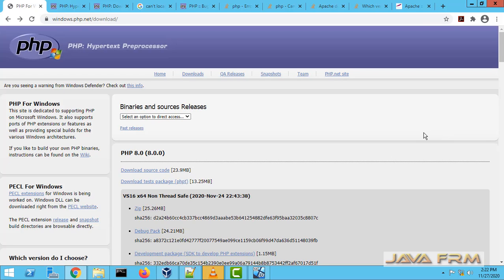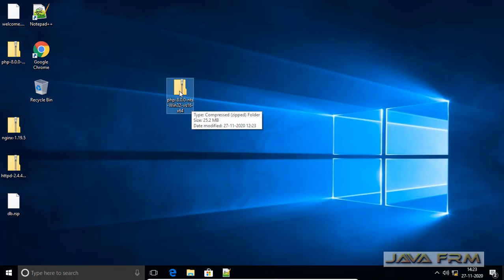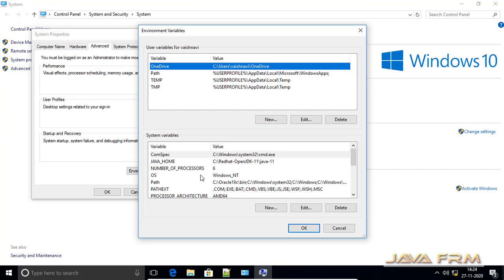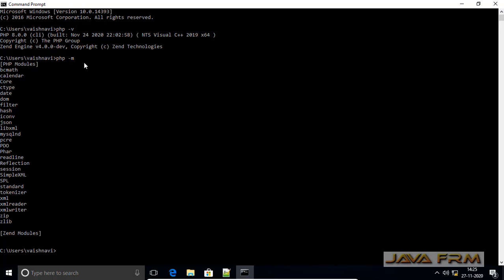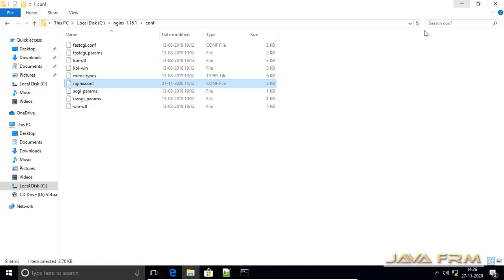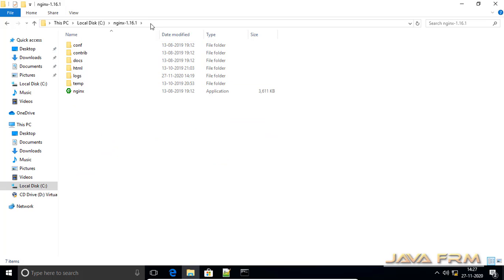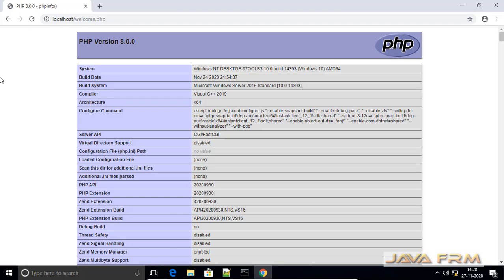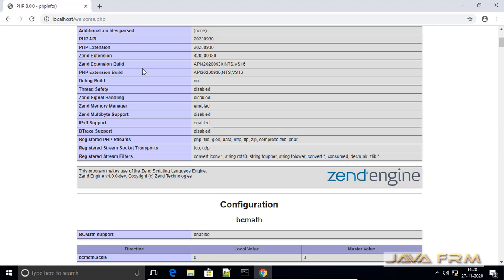PHP 8.0 Installation on Windows 10 and Configure Nginx 1.16 Web Server for PHP 8 | PHP 8 released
In this video we are going to see how to install and configure php 8 on Windows 10 with Nginx Web Server 1.16.
Installation method is offline. Make sure you have downloaded the php 8 non thread safe package (php-8.0.0-nts-Win32-vs16-x64) which contains php-cgi.exe to get integrated with Nginx Http Server.
After watching this video we will learn.
1. how to start the php-cgi.exe process as fast-cgi daemon.
2. how to use fastcgi_pass 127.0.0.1:port_number; in the NGINX configuration file.
3. Finally run the welcome.php file via nginx web server.

Installation method is offline. You can download the latest PHP version from the below link.

Microsoft Visual C++ 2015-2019 Runtime is required by PHP 8.0.0 and can be downloaded from:

PHP 8.0 comes with numerous improvements and new features such as:

Union Types
Named Arguments
Match Expressions
Attributes
Constructor Property Promotion
Nullsafe Operator
Weak Maps
Just In Time Compilation